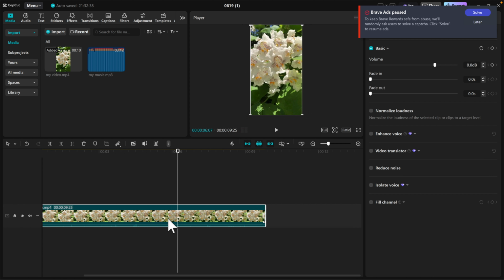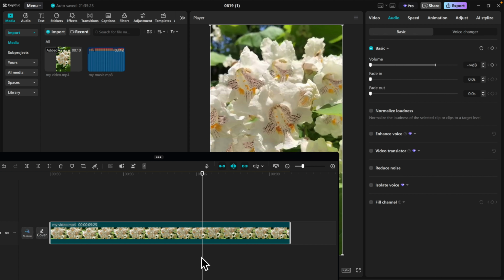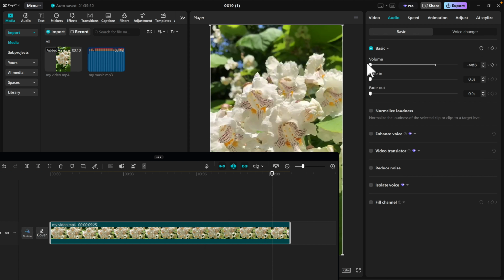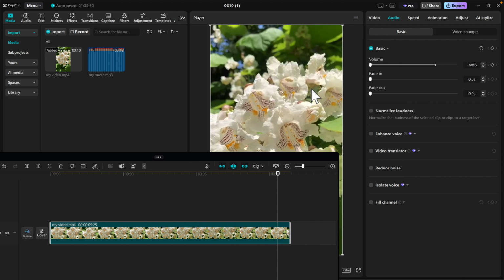How to Remove Music or Background Noise from Video in CapCut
This tutorial shows you how to remove music, background voices, or unwanted noise from your video in CapCut. Use built-in noise reduction and vocal isolation for clear, professional audio.